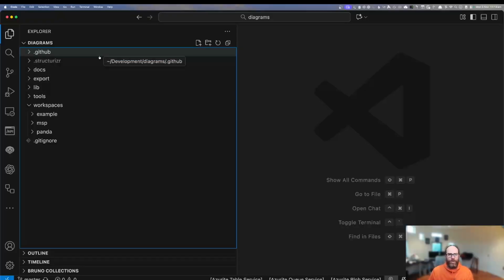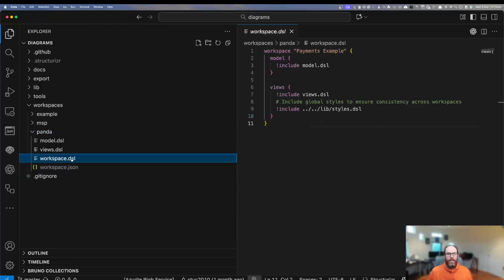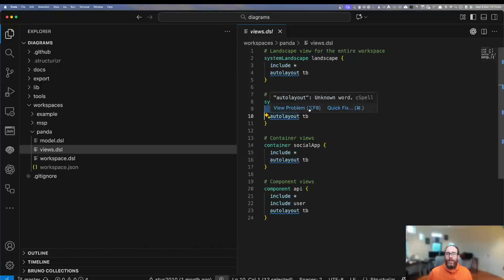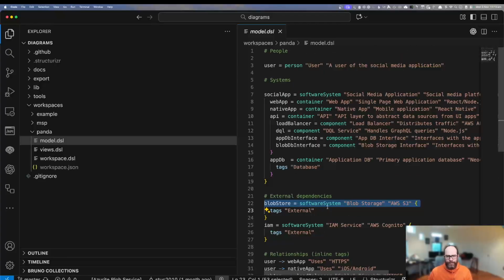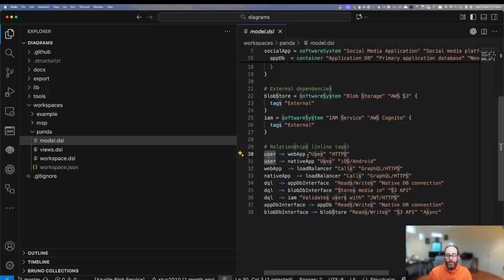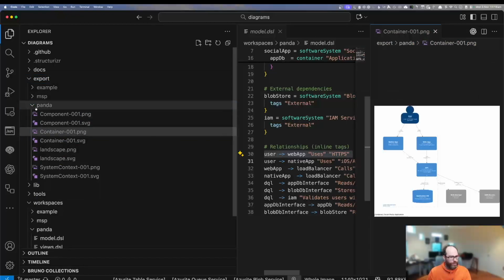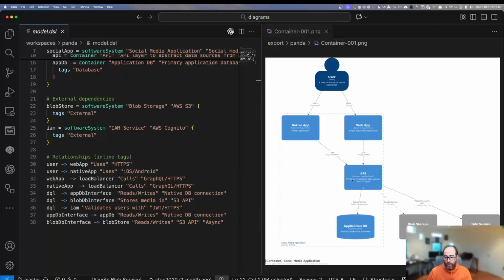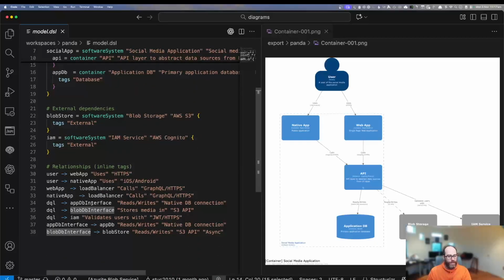Diagrams as Code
A brief look at why we draw architecture diagrams and why storing them as code is the way to go.